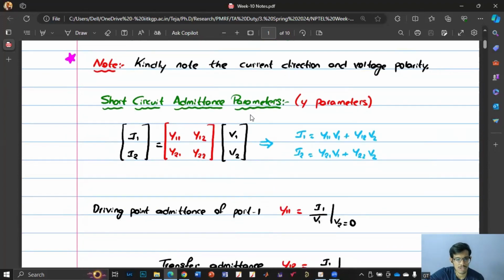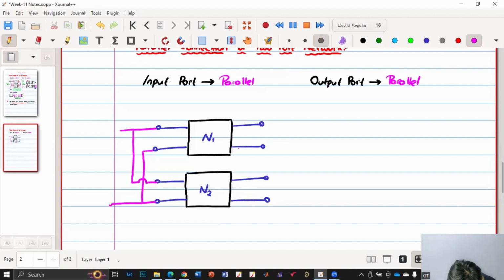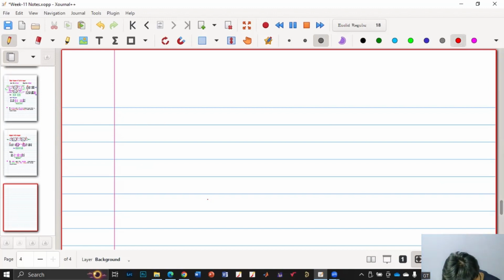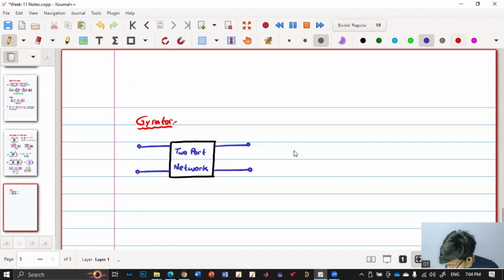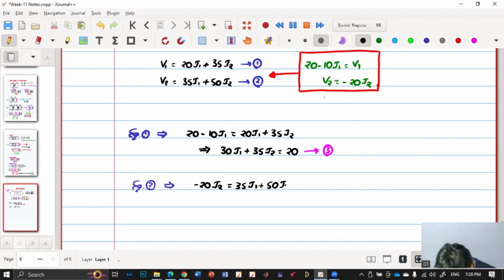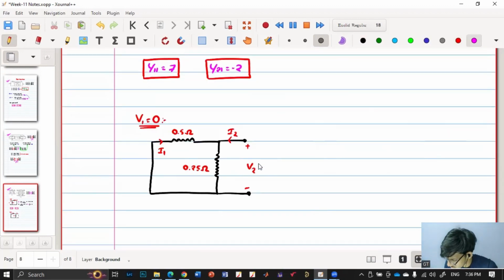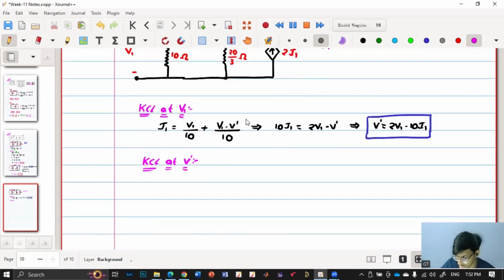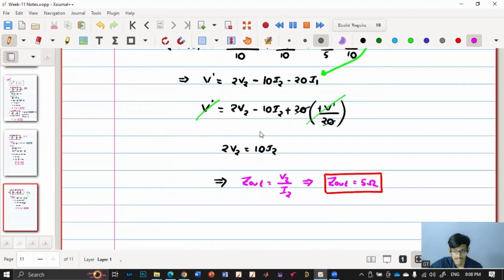Week 11 | Network Analysis | Problem Solving Session | NPTEL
Hello Everyone! This is the Week-11 problem-solving session of the NPTEL course "Network Analysis", which is "Two Port Networks and Gyrator".

Time Stamps
00:00 - Introduction
00:30 - Summary of Week-10
04:25 - Series Connection of Two Port Network
15:12 - Parallel Connection of Two Port Network
24:06 - Cascaded Two Port Network
32:43 - Ideal Transformer as a Two Port Network
46:28 - Summary of Different Connections of Two Port Network
47:55 - Gyrator
59:10 - Summary of Two Port Network and Gyrator
01:01:05 - Problem-1 (z parameters)
01:07:36 - Problem-2 (z parameters)
01:14:52 - Problem-3 (y parameters and parallel connection of two port networks)
01:25:11 - Problem-4 (Part A: Voltage Gain)
01:31:27 - Problem-4 (Part B: Current Gain)
01:34:28 - Problem-4 (Part C: Input Impedance)
01:41:53 - Problem-4 (Part D: Output Impedance)
01:49:26 - Summary of Week-11